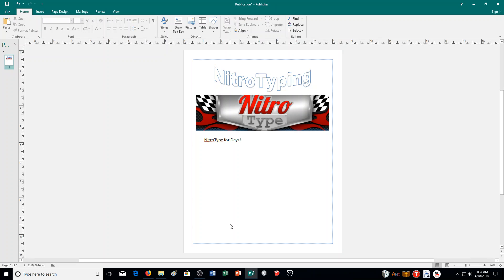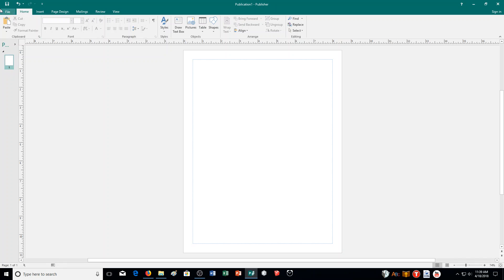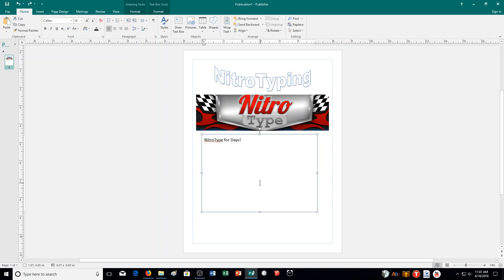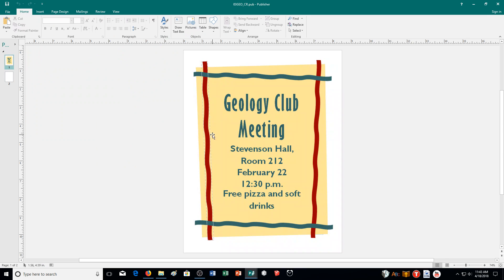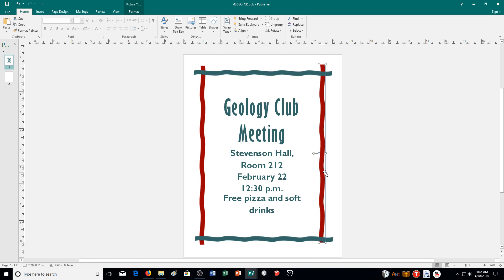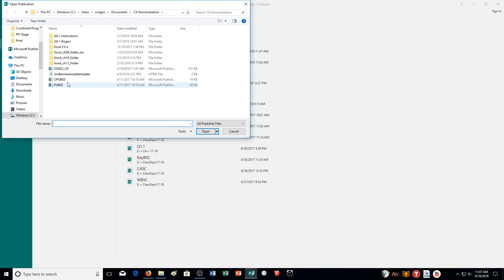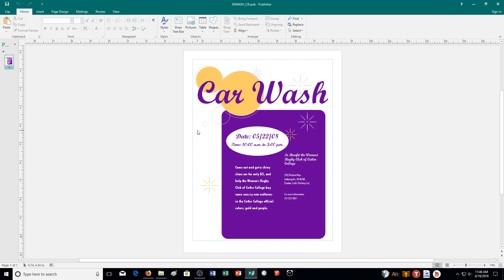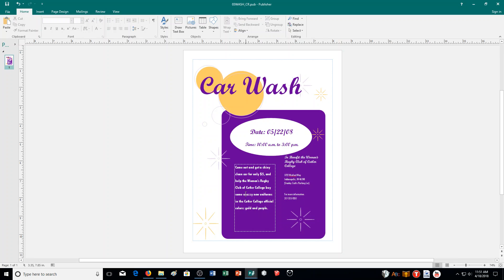PB Ex 3: HOW TO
Step by Step guide to completing Ex. 3